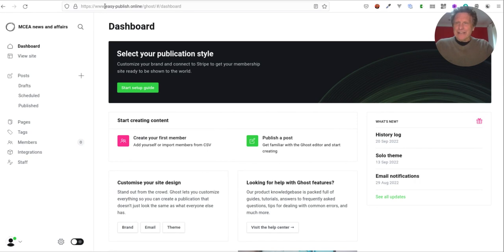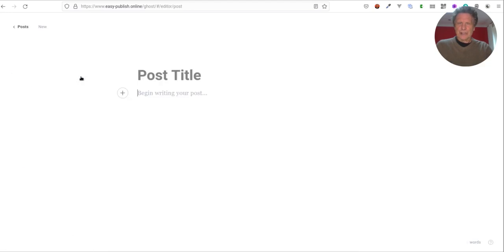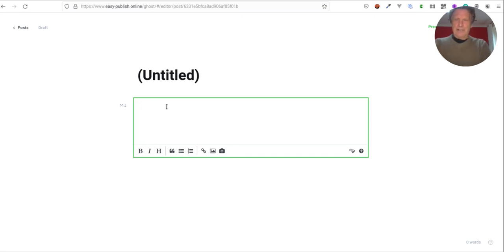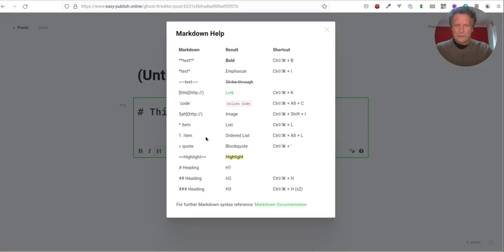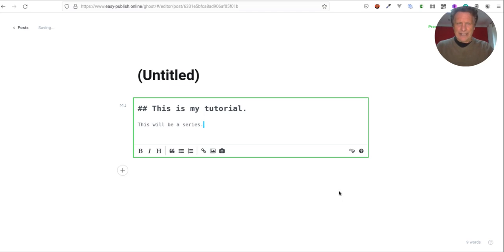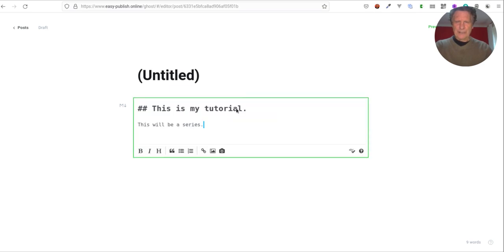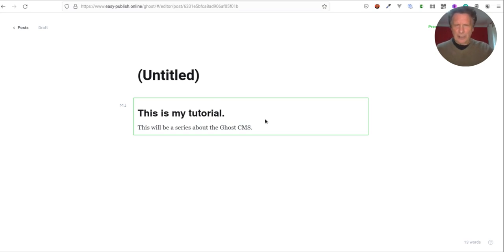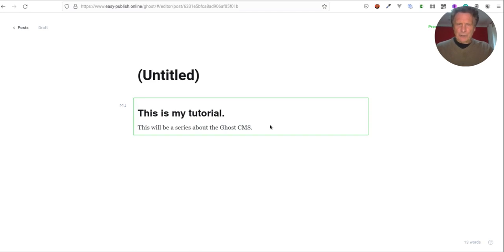How to publish via Ghost CMS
This is part 1 in a tutorial series to get you up to speed on posting or publishing on a website via the Ghost CMS.